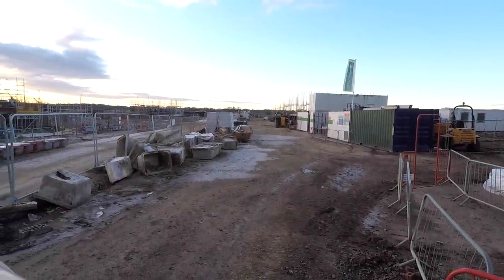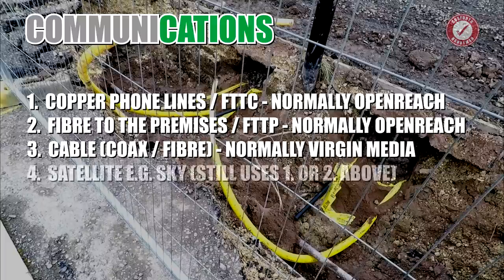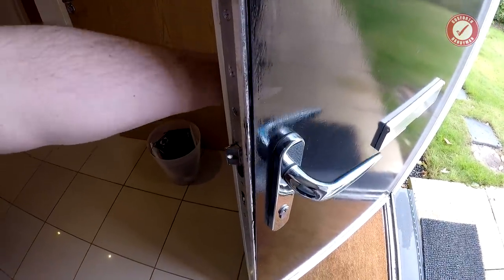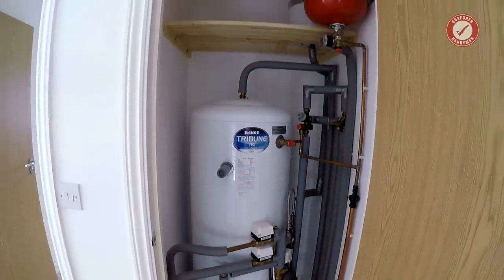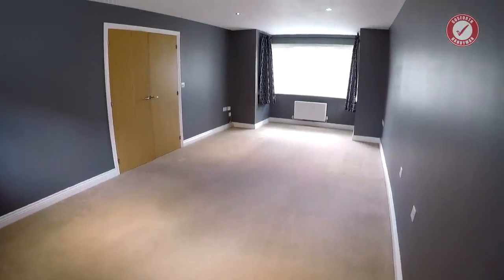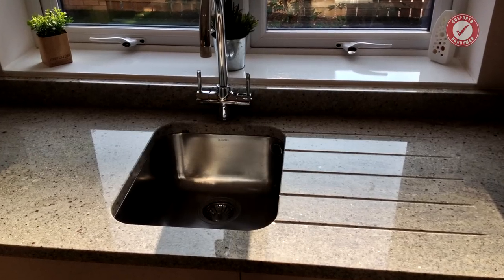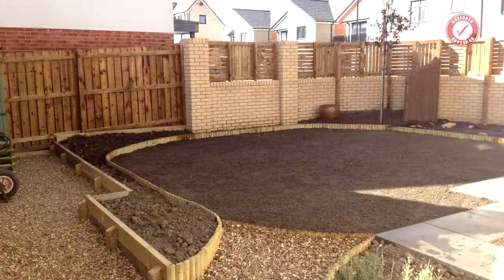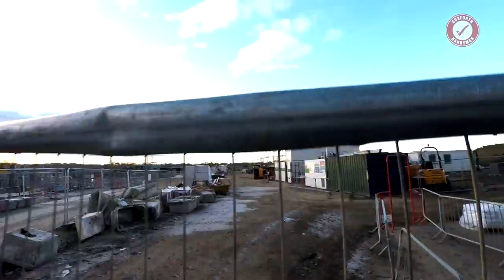How are New Houses in the UK Built? Internals, Utilities & Internet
Back in 2017 I started a video series about how new build houses are made in the UK. Time to re-visit that series and show you around a new-build that we actually bought. I'll give you a full tour of some of the features of a new build in the UK and also a look at the finished houses we saw under construction in Part 1.

Join the Gosforth Handyman Member Zone here - direct channel support, exclusive job pricing videos, members forum and much more: